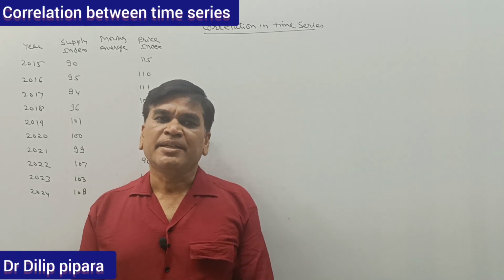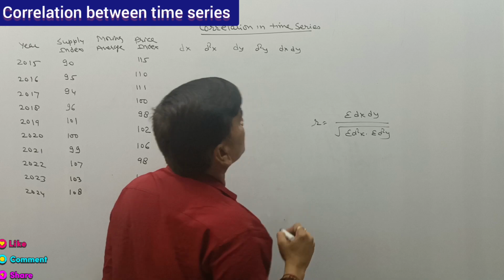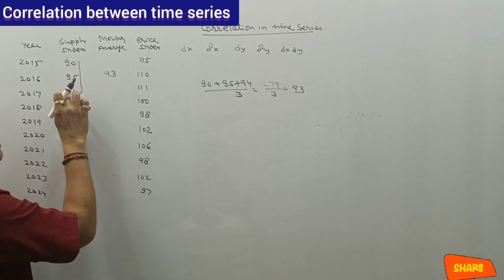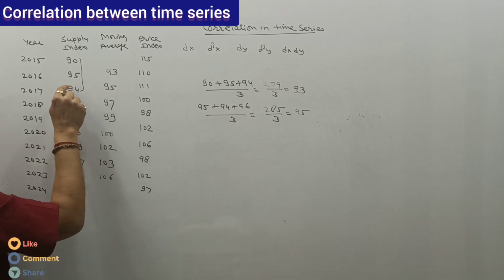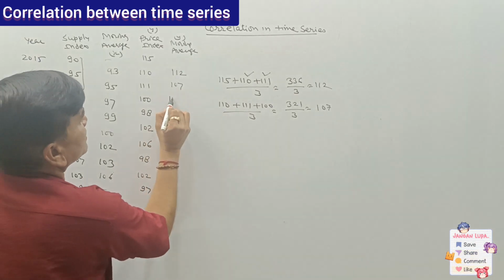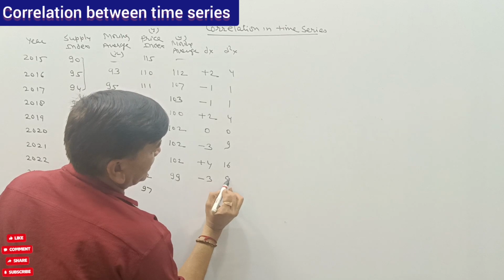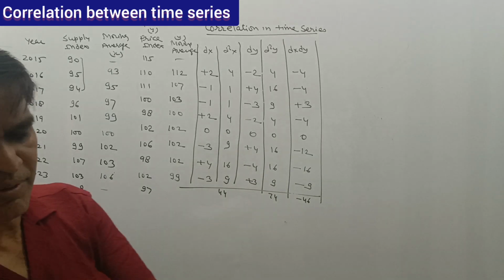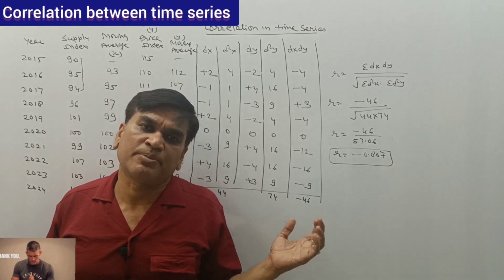correlation in time series correlation (13)statistics